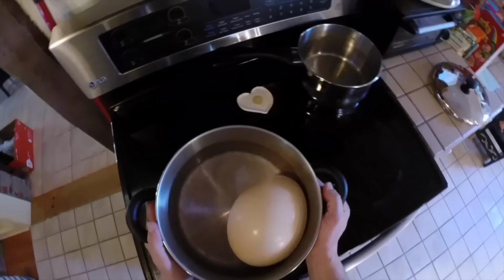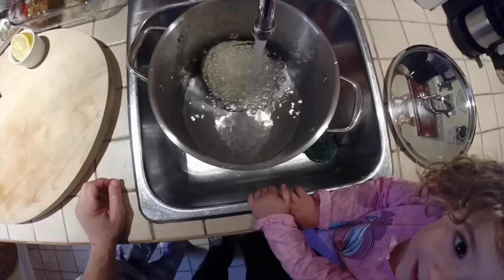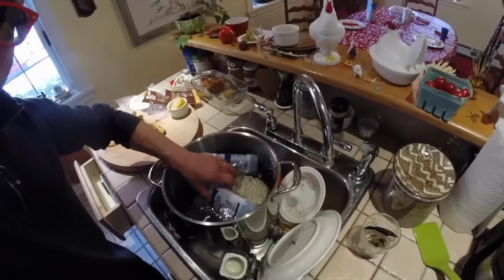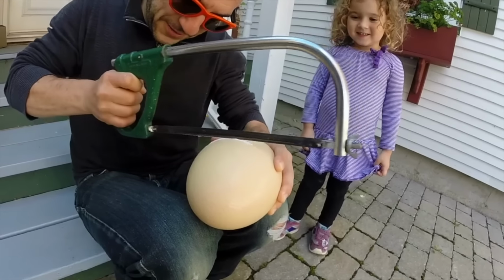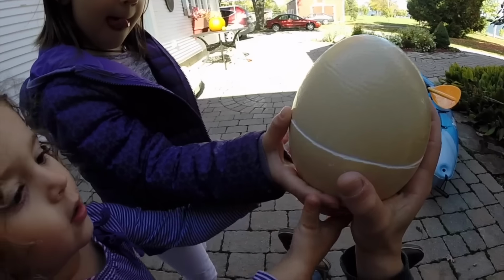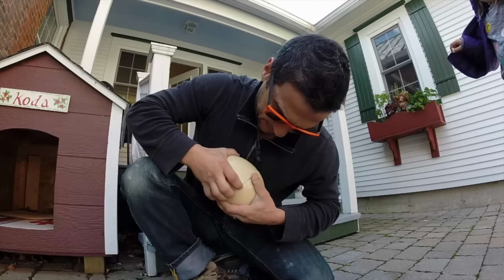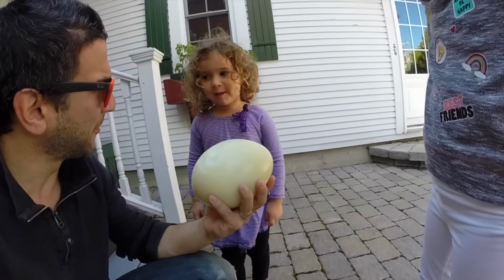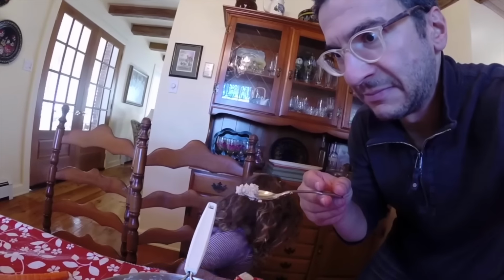The World's Biggest Hardboiled Egg!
My gear:

GoPro 6

GoPro 5

GoPro Session

Nikon D5600 kit

Nikon D5600 body only

Nikon 10-20 mm lens

Joby tripod

DJI Spark

DJI Phantom 3 Professional

DJI Osmo Mobile 2

Ostrich leg socks anyone?

Part 2 of 2! We previously made an ostrich egg omelette (video A subscriber said he/she wanted us to do another one, but hardball the egg... So we went back to the ostrich farm, did an awesome tour (video of the visit to the farm is , bought another egg, and made the biggest hardboiled egg in the world!!!